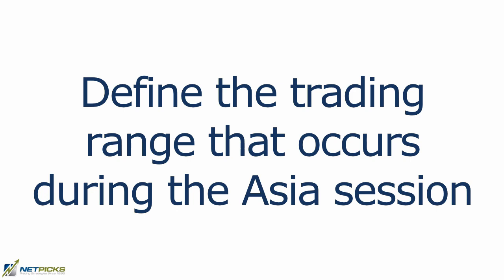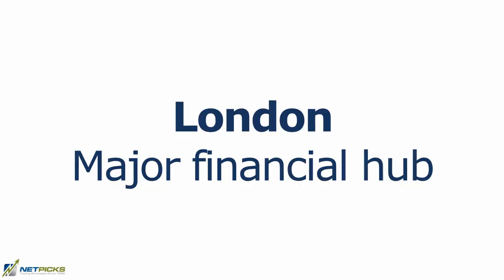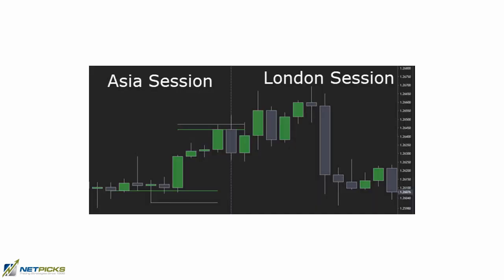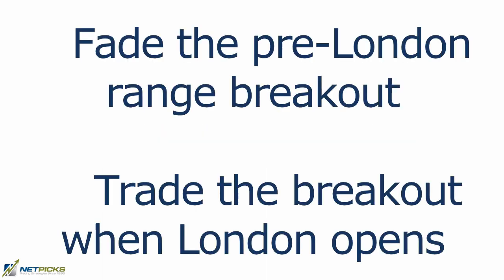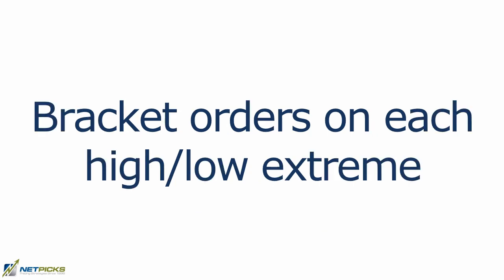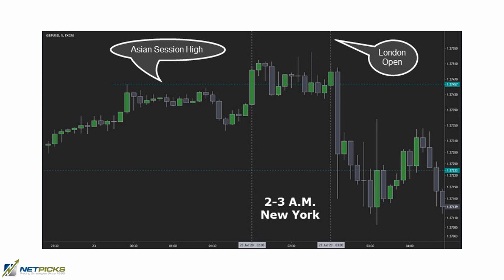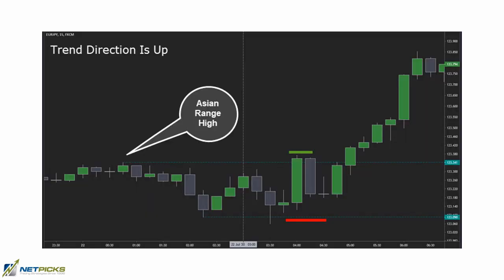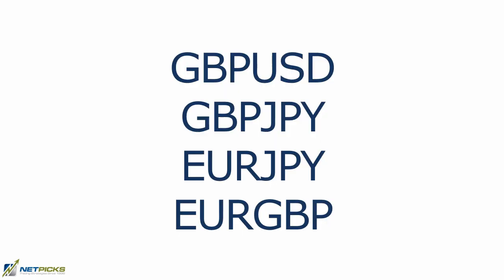LONDON BREAKOUT STRATEGY - Simple Day Trading Rules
The London Breakout or Daybreak Strategy is a simple Forex breakout technique to trade during the London open.  You will learn:

•  2 London Open strategies
•  Tips for taking profits
•  Best Forex pairs to trade